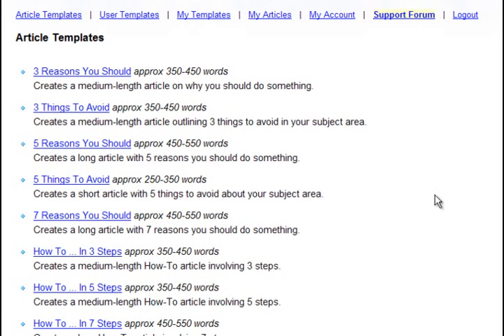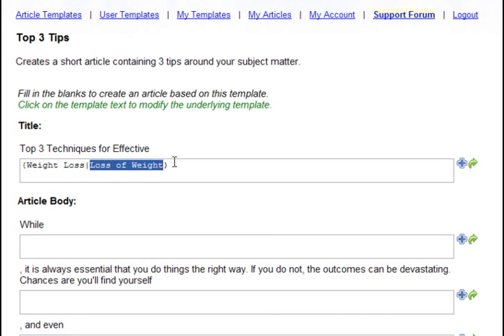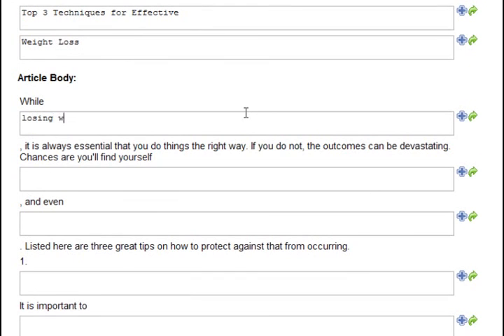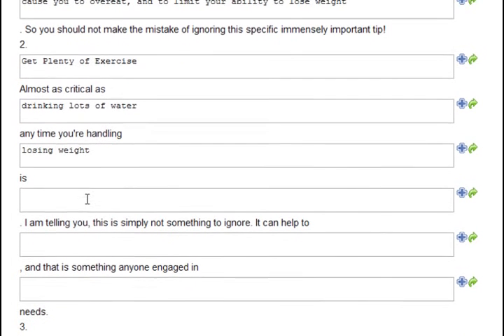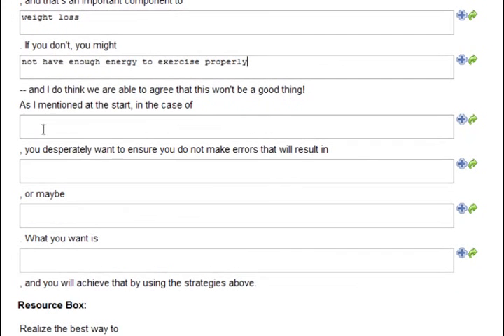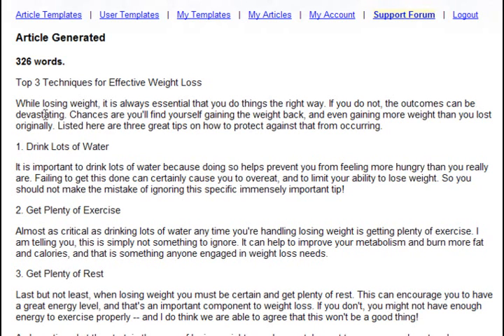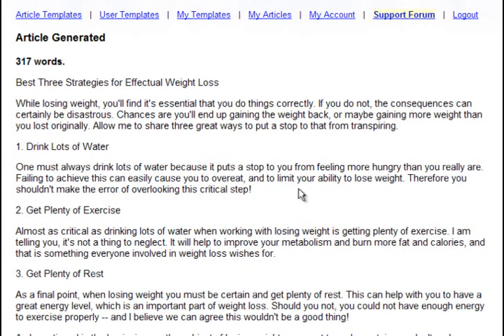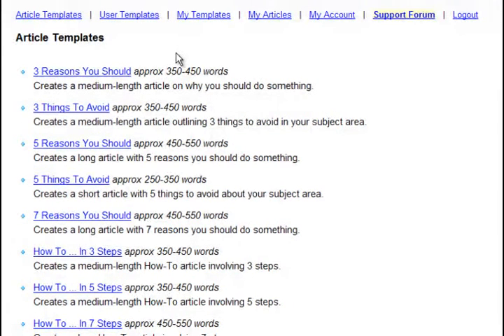Free article writing software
How you write article easily and  submit it easily .